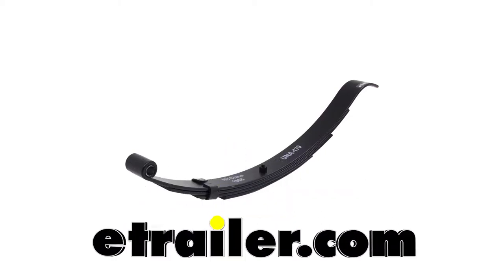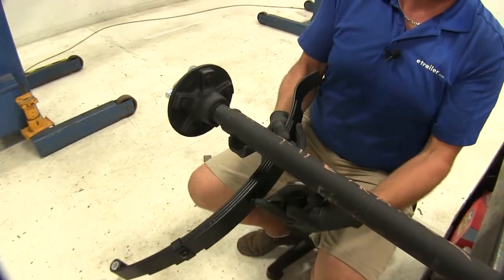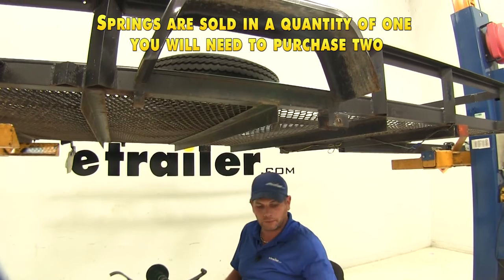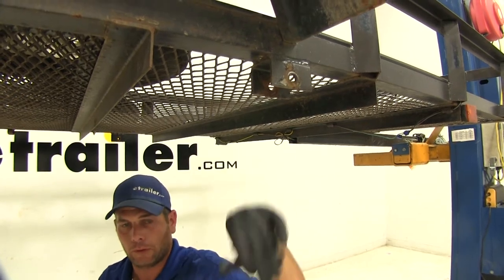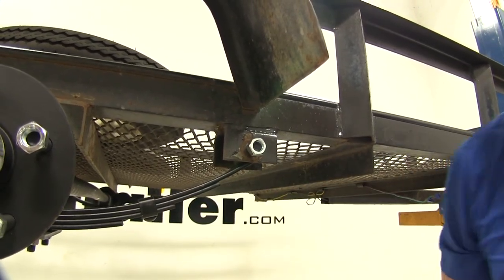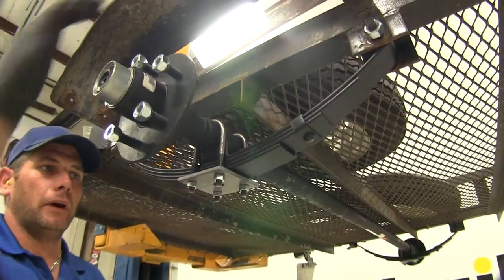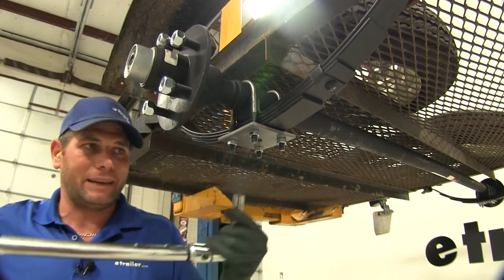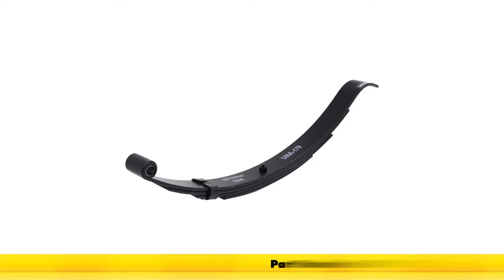etrailer | Universal Group 4-Leaf Slipper Spring Installation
Click for more info and reviews of this Universal Group Trailer Leaf Springs:

Speaker 1:          Today, we're gonna be taking a look at the replacement 4-leaf slipper spring with radius end for 2000 pound trailer axles, measuring 24 5/8" inch. Part number is SP-179275. Now to install the spring on your axle, we're gonna use U-bolts to connect it. So our spring's gonna fit around the underside. We'll have a plater to go underneath and two U-bolts to hold it. Now we recommend using a new U-bolt kit.

The larger hole in the middle is gonna accept the small tab that stick off there. The tope portion of the bolt fits right into the bottom. The spring perch there, bring that through and then we'll just take the provided nuts. We'll snug these down once we have our axle in position and we know that it's hanging the way we want it. Now we can get our axle put up in position once we have that done on each end.

You'll see here on the backside is gonna be the area the slipper portion will slide into. Then we'll rotate it up into position and we'll use our bolt here in the front. Now we're using the 9/16" bolt. It's 3 1/2" long.Part number 166079. That's gonna be the perfect bolt solution for this particular spring, so we just want to rotate that up into position.

Once we align our hole, we can slide through our bolt. You can see that's gonna fit right through that bracket up here on the spring eye. It'll go through our bracket, through the spring eye, come out on the inside. Just wan to keep in mind, you do want a little bit of movement. You don't want to squeeze that bracket down so tight that it's pulled against the side of the springs.

You want those to be able to move a little bit. Now on the backside of the bolt right there at the head, you'll see those lines that are on it. Those are designed to engage the bracket and keep our bolt from turning, so you don't want to turn the bolt side. We're gonna tighten this down using the nut side only. Now once the spring eye bolts are in place, just want to kinda tap your axle. Make sure that your U-bolts are sitting straight up and down. We'll start to tighten these down evenly.Now we're gonna go to each one and we're gonna begin to torque them down. Now typically what you're looking for is torque to yield is what they call. So we're gonna torque these just until we see our plate start to deform just slightly. That'll give us the proper tension on those U-bolts. So we won't have to worry about them backing off. Now with everything tightened down, that completes our installation of the replacement 4-leaf slipper spring with the radius end for 2000 pound trailer axles, part number is SP-179275.